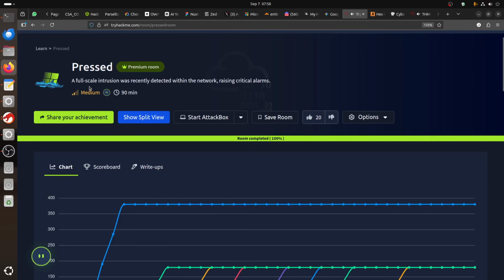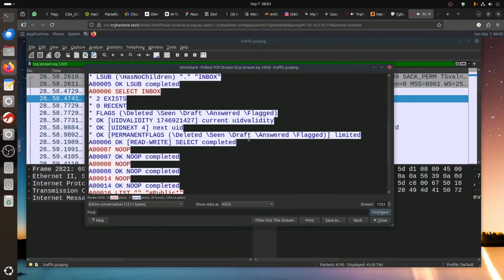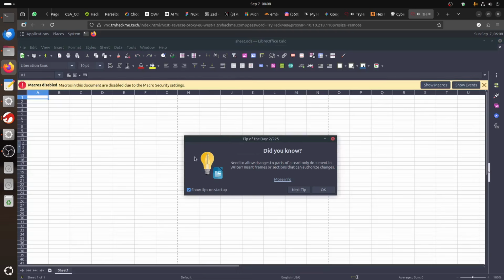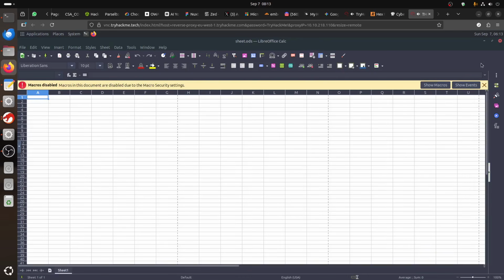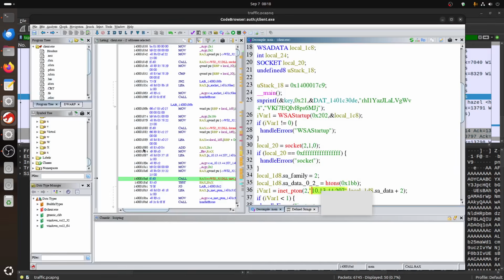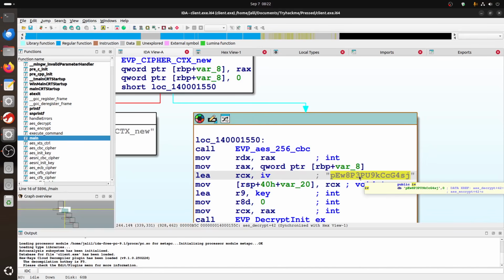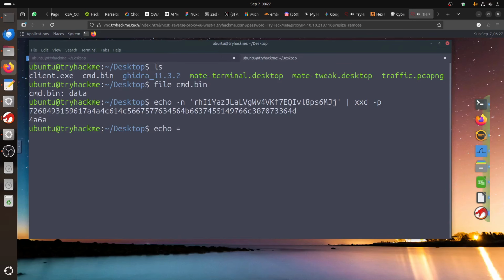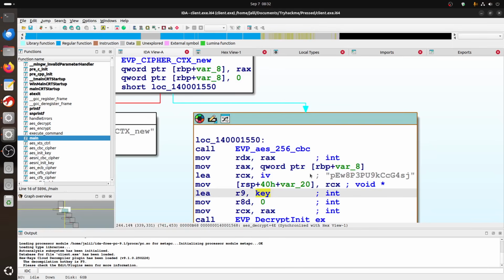TryHackMe Pressed Full Walkthrough 2025 - Wireshark - AES Decrypt - Ghidra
🎯🎯 A full-scale intrusion was recently detected within the network, raising critical alarms.

🍎Scenario:🍎

A full-scale intrusion was recently detected within the network, raising critical alarms. Fortunately, a packet capture (PCAP) was recorded during the incident, capturing the attacker's initial entry and subsequent actions.

Your task is to analyse the traffic, identify how the attacker gained access, and uncover the sequence of malicious activity. Reconstruct the attack timeline and determine the final impact by finding the attacker's objective hidden within the captured data.

📋📋📋 In this room, we start with a Wireshark pcap file, tracing an attacker who began with POP email enumeration to look for user accounts. He then used IMAP and was later able to send a phishing email using SMTP to a local user. The email contained an OpenOffice attachment with a macro; after the user executed the macro, it downloaded a client.exe file, which is a malicious binary that contacted a C2 server using AES encryption. By using Ghidra, we can reverse the binary to find the key and IV used for the encryption. We can then use OpenSSL, CyberChef, and a Python script to decrypt the traffic and find the flags.

We also fix the issue not seeing in Wireshark http object under file - Export Object - http
To fix this edit - preference - protocols - TCP, then tick Reassemble out-of-order segments. doing that we will see http objects.

📌📌Scripts Used on the video:📌📌

📌📌Tools used on the video:📌📌